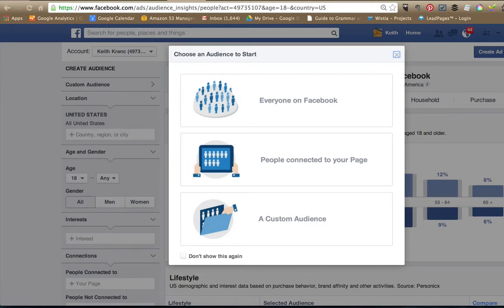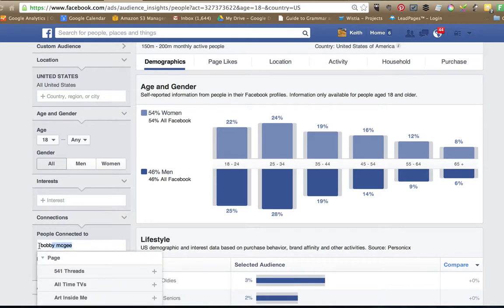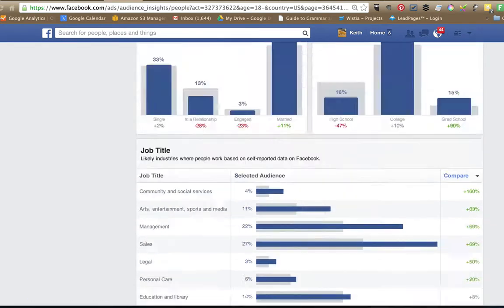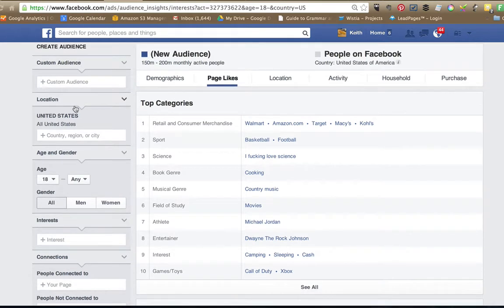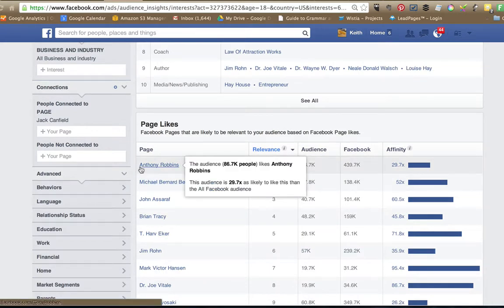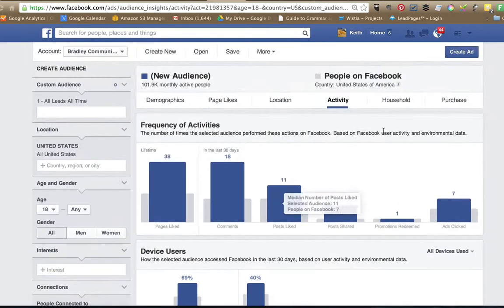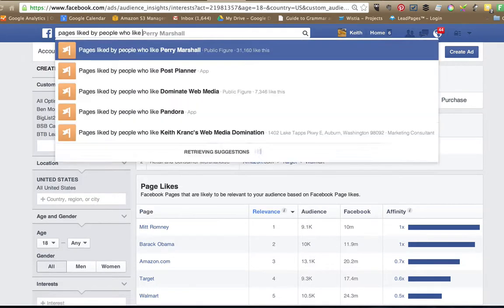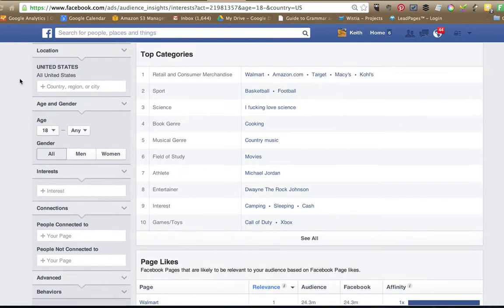Facebook Audience Insights Tool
How to use the Facebook Audience Insights tool for Facebook target audience research and for creating target audiences.

Video Highlights:
- 00:05 - What You Will Learn Today
- 00:17 - How To Find Audience Insights on Facebook
- 00:52 - Facebook’s “Choose an Audience to Start”
- 01:29 - Purpose of Audience Insights
- 04:30 - Find A Competitor To Learn What Pages Their Audiences Like
- 06:05 - Create Audiences To Save In Your Power Editor
- 10:56 - Workaround For Custom Audience If You Don’t Have Enough Page Likes
- 13:30 - Start A Google Docs Spreadsheet With All Potential Categories and Interest